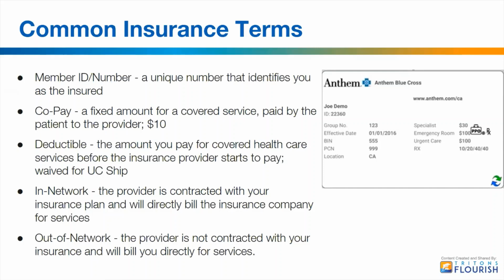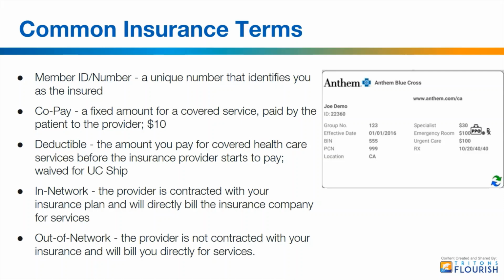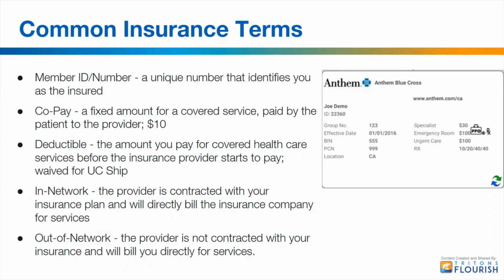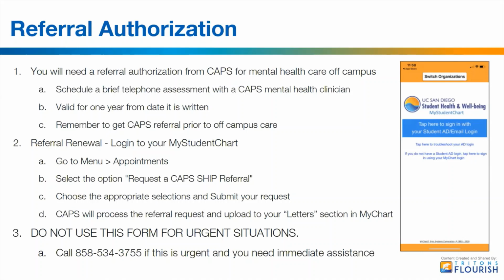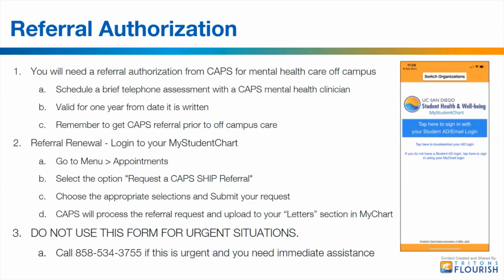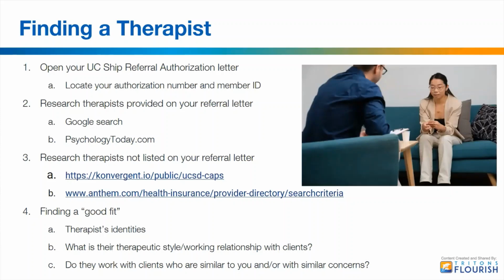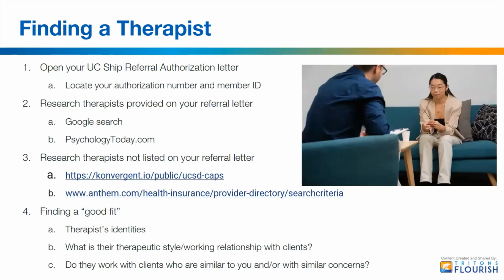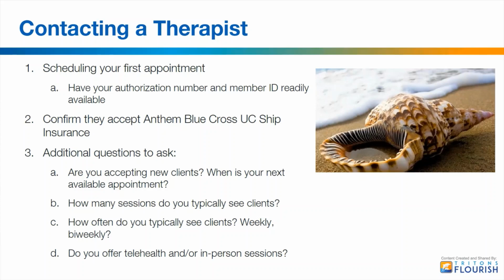CAPS and UC SHIP Insurance Information Session